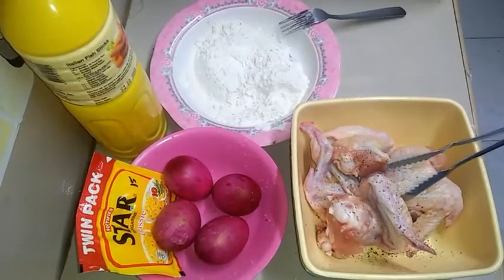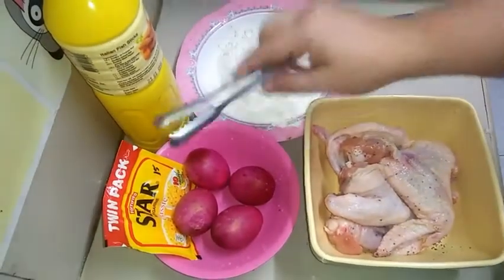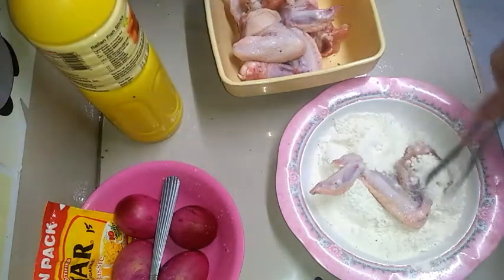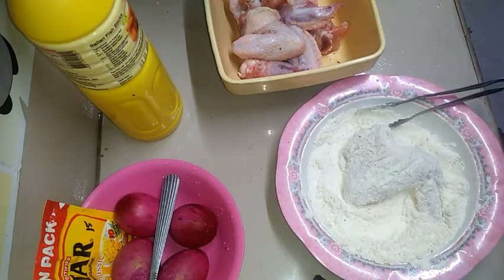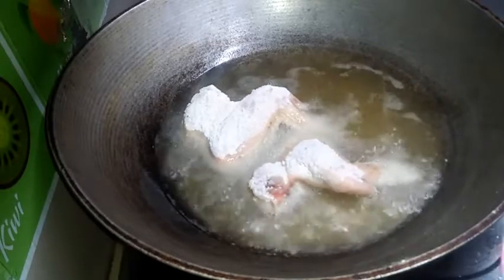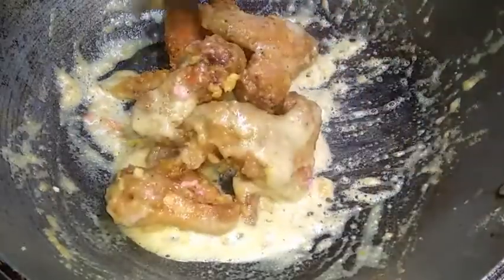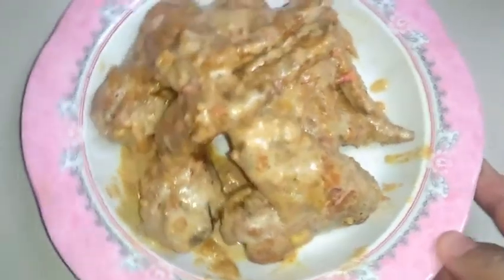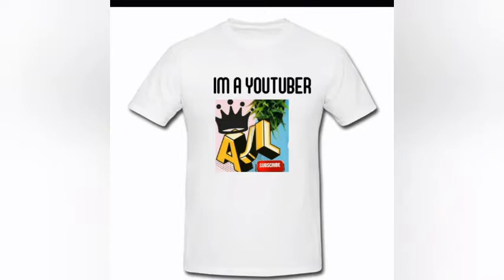Chicken wings Salted egg flavor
PLS DO LIKE, HIT THE BELL AND SUBSCRIBE MY CHANNEL OR YOU CAN CONTACT ME AT YOU CAN FOLLOW ME ON IG @Leslykimmartin YOU CAN FOLLOW ME ON TWITTER @alhelicorcuera YOU CAN LIKE MY PAGE ON FB @AMJALES

You Can click the Join button to enjoy  Exclusive perks as my Members

 Pls do watch my video
about my Join button what my Perks features
Please Connect to My SEPTEMBER SUPER CHATTERS...